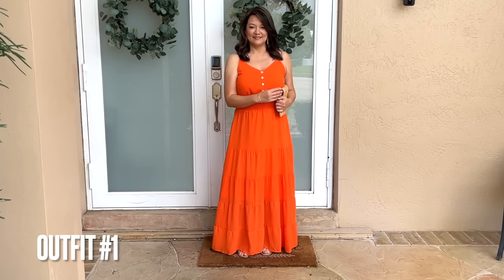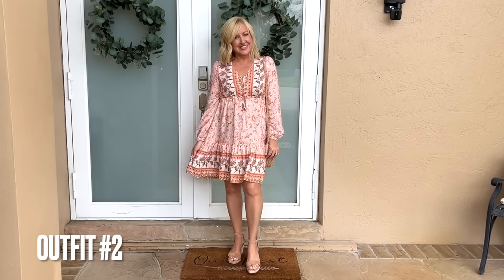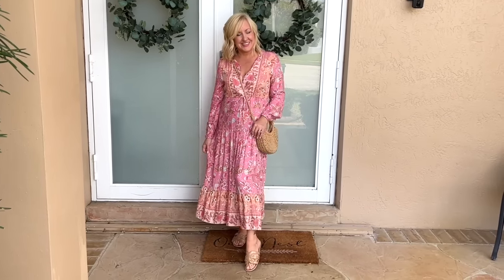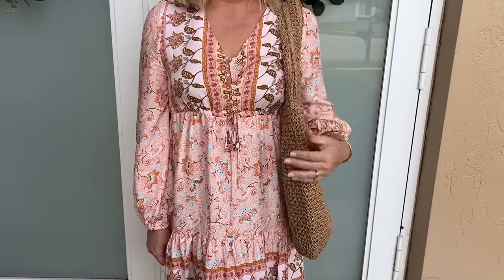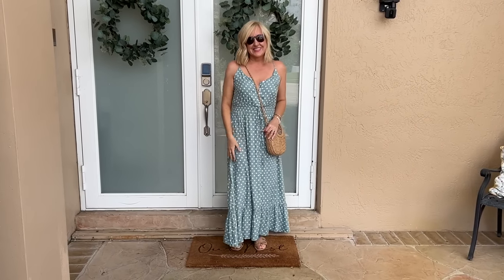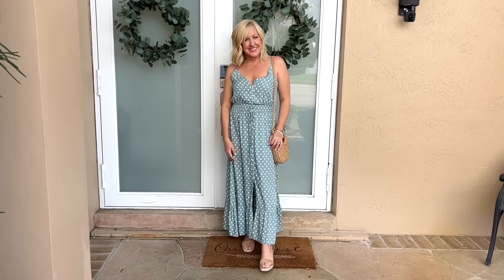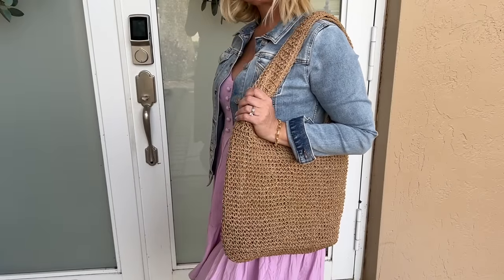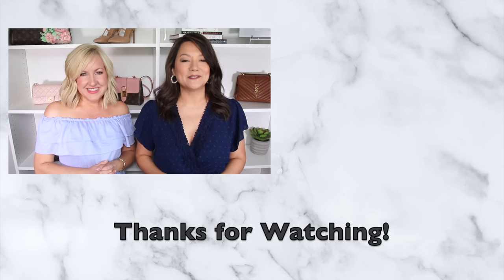Most Flattering Dress Styles for Women Over 40 | Best Spring Dresses 2023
We are sharing an amazon spring dress clothing haul for 2023 that is perfect for women over 40. These spring outfits are versatile and all of them can be worn with heels for an elevated look or with sandals or sneakers for a casual spring outfit.

Size information for Kelli
Height: 5'3"
Pants Size: 4/27
Top Size: S/M

Size information for Christina
Height: 5'5"
Pants Size: 10/30
Top Size: M/L

DRESS  #1
Orange Maxi Dress (M) $40.99
Straw Clutch (Lt. Brown) $19.98

DRESS  #2
Boho Mini Dress (S) $24.99

DRESS #3
White Swiss Dot Wrap Dress (M) $41.99
Espadrille Wedge Sandals (8) $39.97
Similar Tan Espadrille

DRESS #4
Green Polka Dot Dress (S) $36.99

DRESS  #5
Pink Floral Dress (M) $42.99

DRESS #6
Purple Mini Dress (M-sized up) $27.99